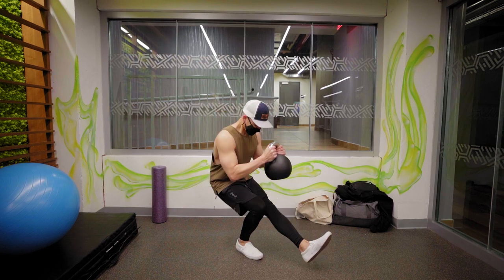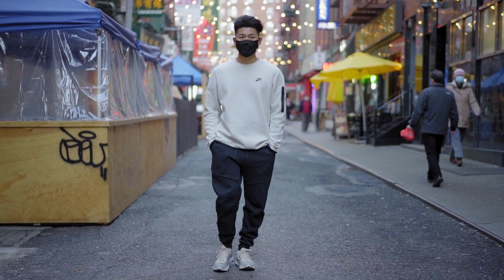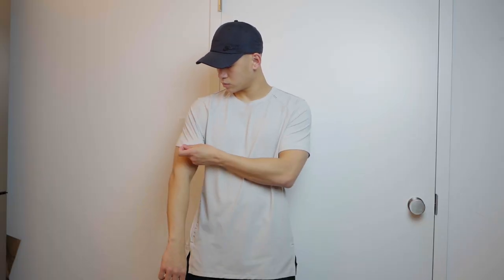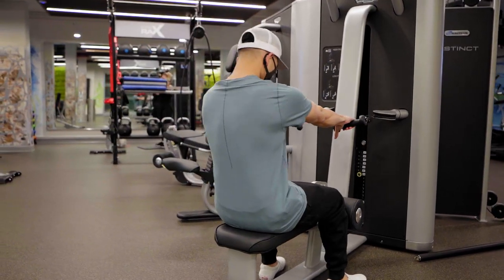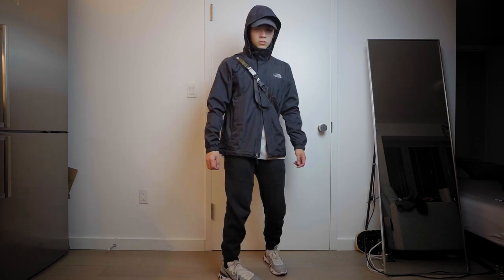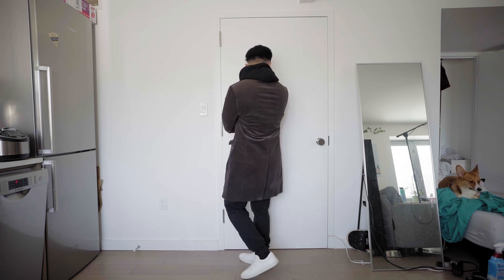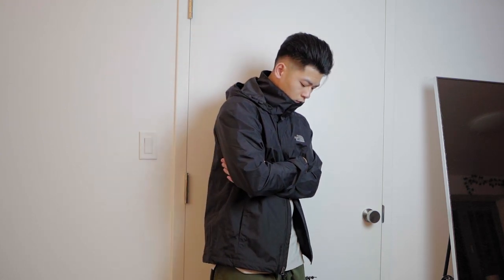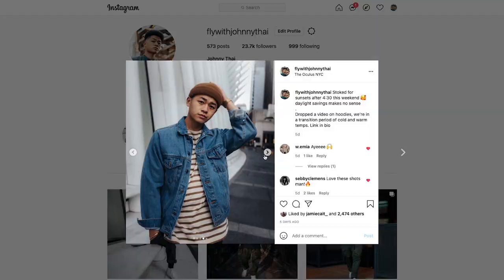How To ACTUALLY Make Athleisure Look Good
Shop the items worn:

Nike Tech fleece Joggers
Nike Tech Fleece Crewneck
Nike Infinity React
North Face Resolve jacket
Dad Hat